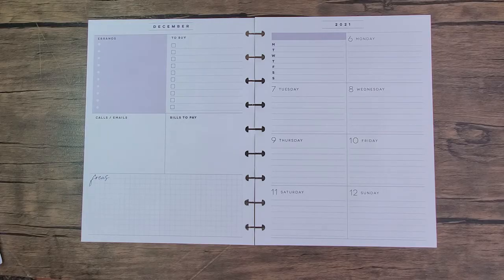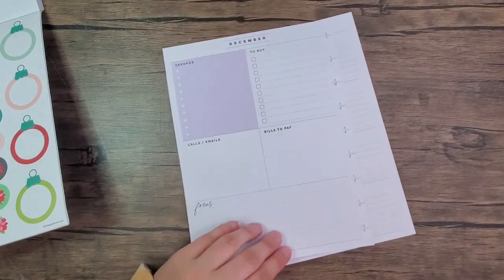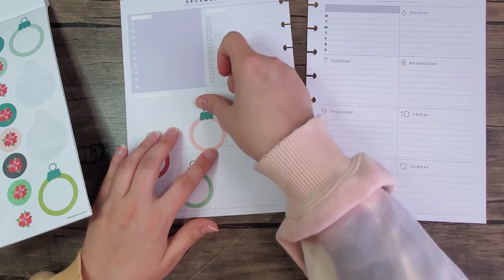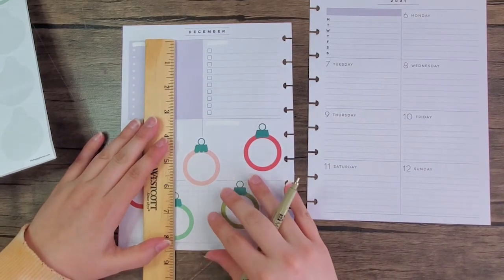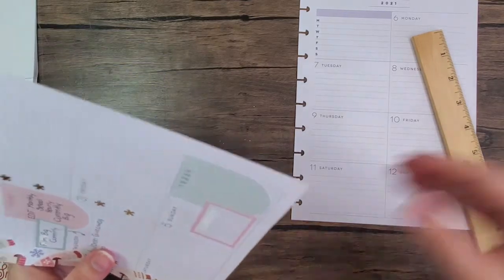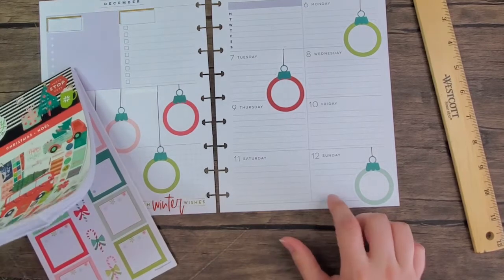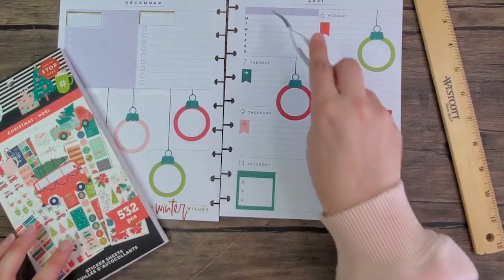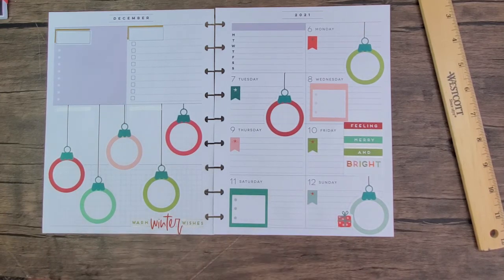Plan With Me | Classic Dashboard | Social Media Planner | Christmas | The Happy Planner